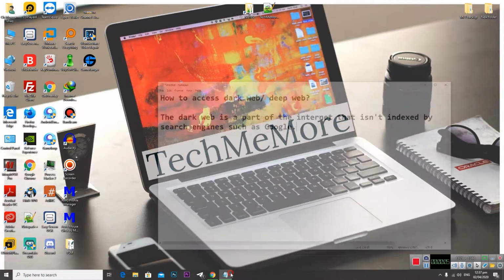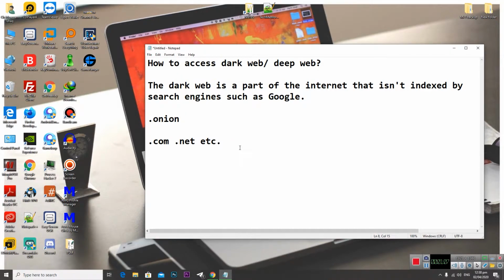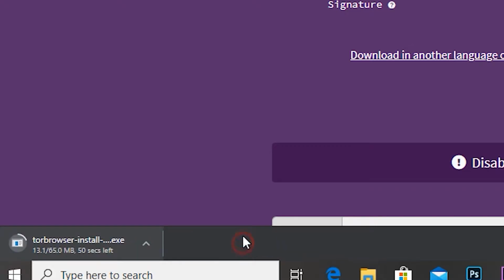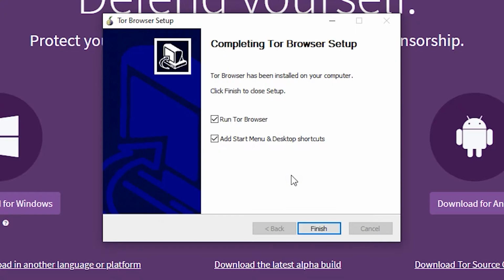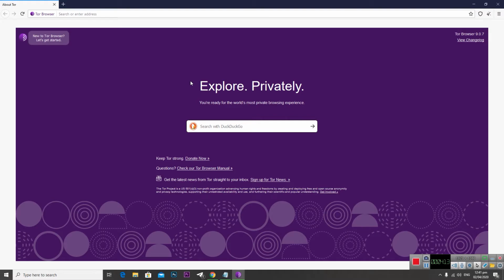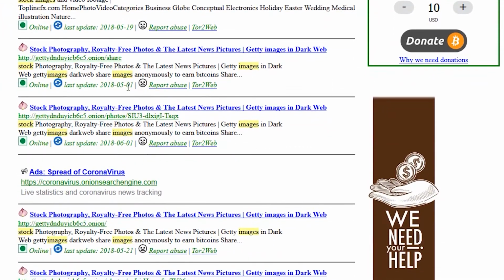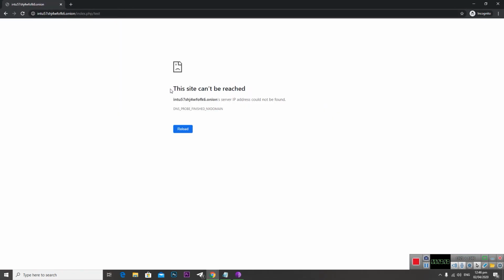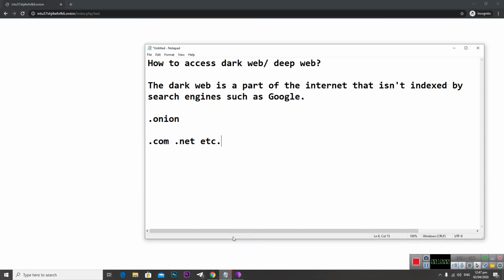How to Access Dark Web on Windows 10? Download Tor Browser 2020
Have you ever gone to the dark web? No? Just watch the complete video and know how to access dark web on windows 10. The method is very easy, you have to download tor browser 2020 version. Full tutorial in video.